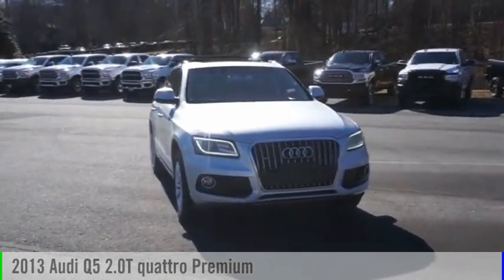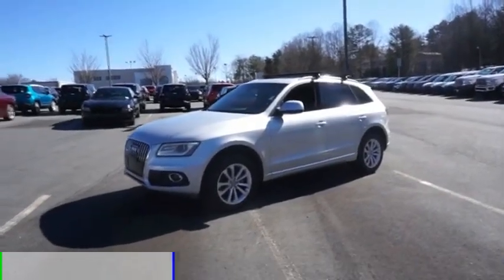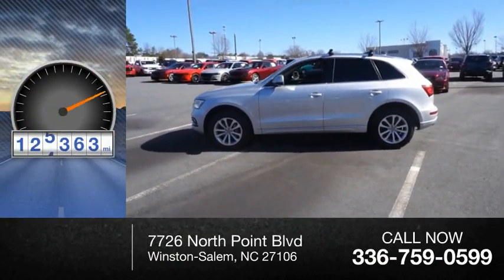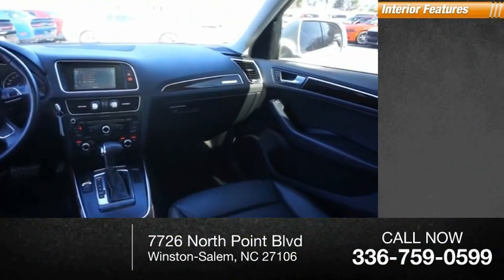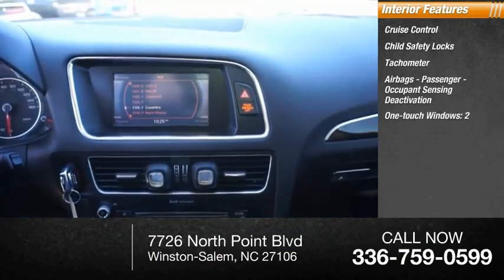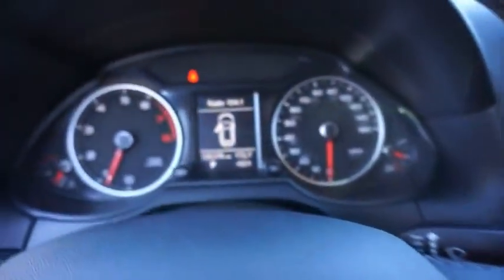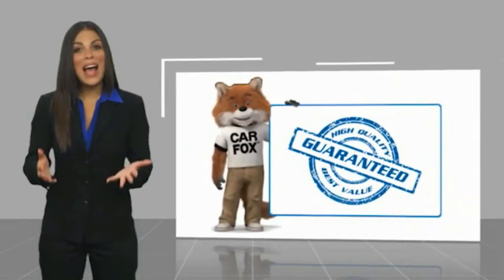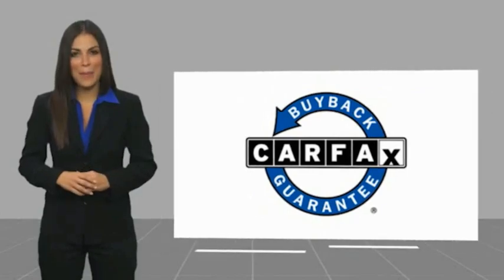2013 Audi Q5 Winston-Salem NC T3301B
2013 Audi Q5 2.0T quattro Premium